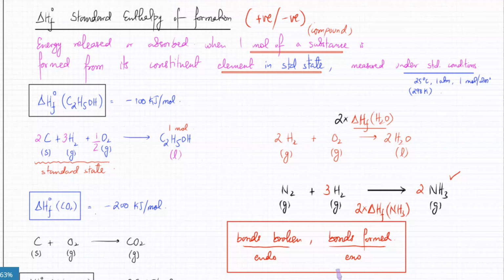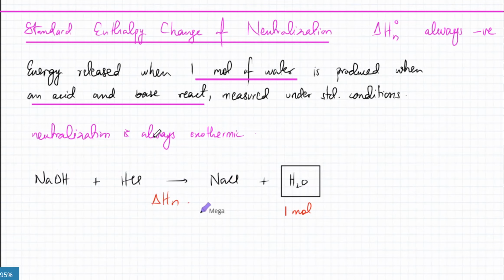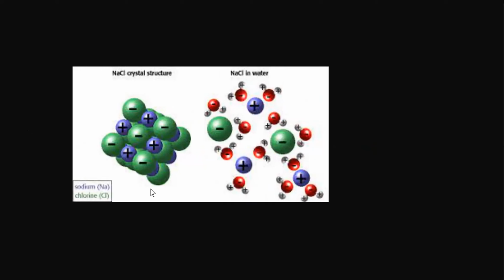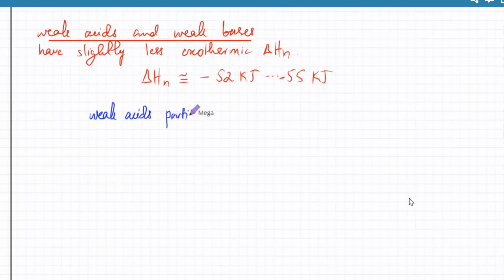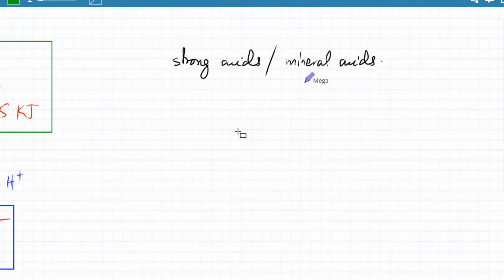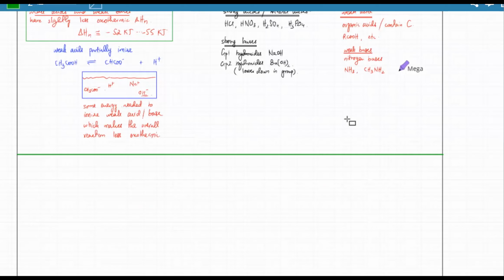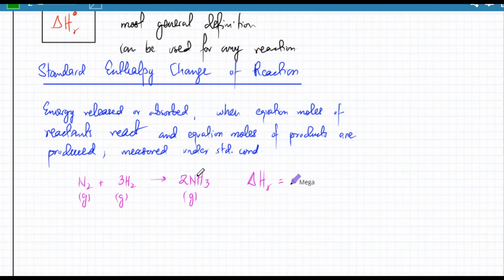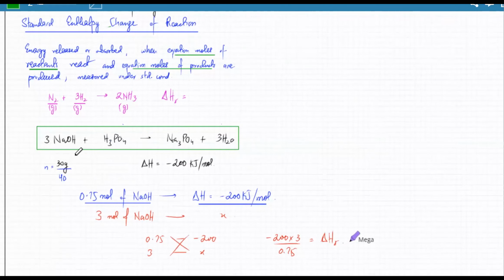29 Oct 2021 - AS Chemistry - New Session - Standard Enthalpy of Formation - Weak Acid and Weak Bases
29 Oct 2021 - AS Chemistry - New Session - Standard Enthalpy of Formation - Weak Acid and Weak Bases